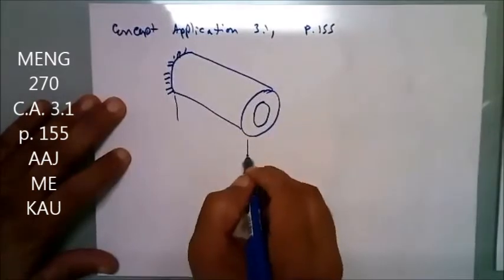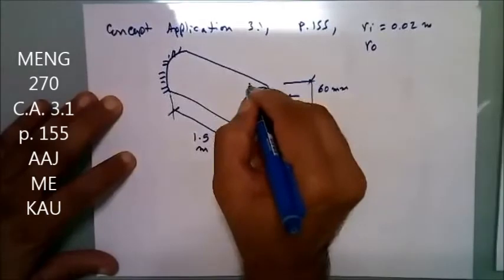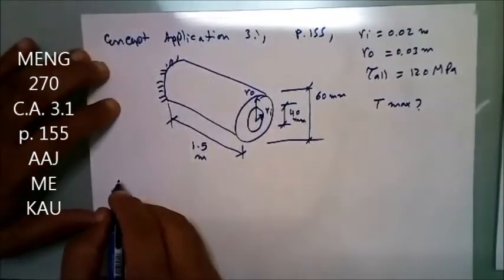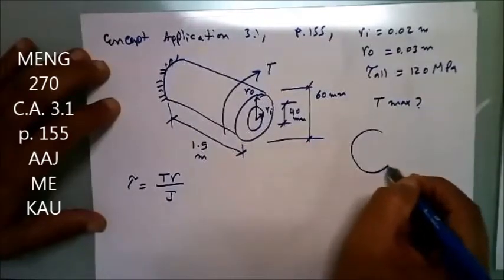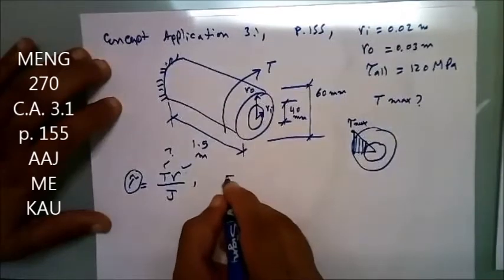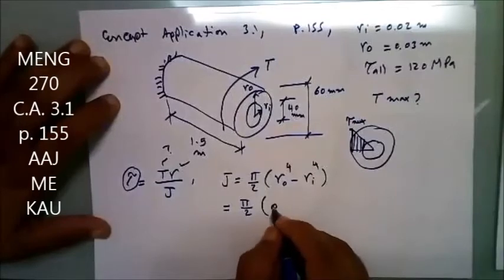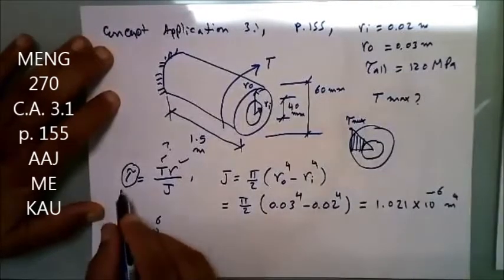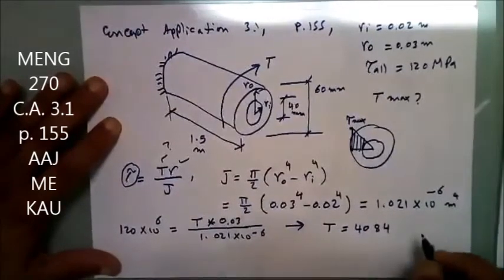Mechanics of Materials, Concept application 3.1, p. 155, Beer & Johnston